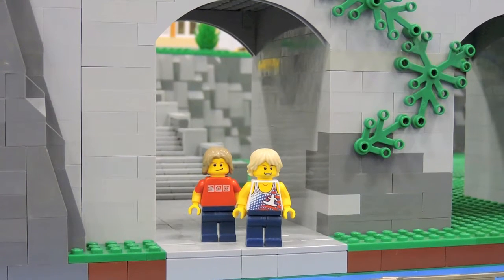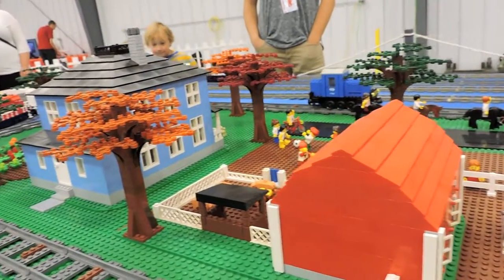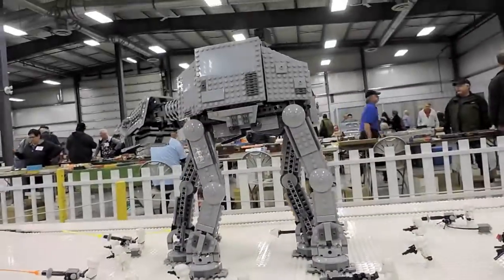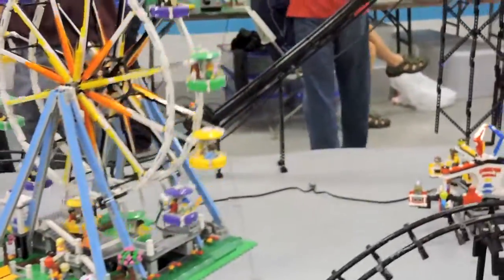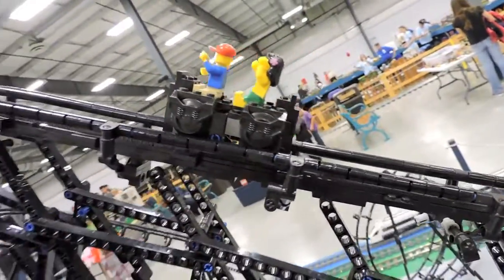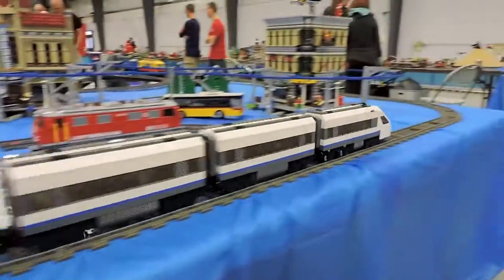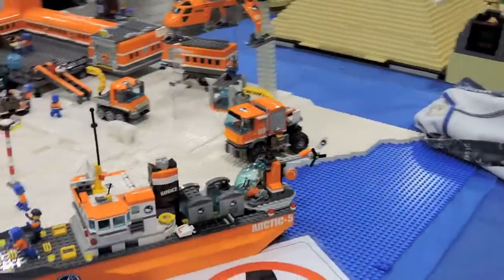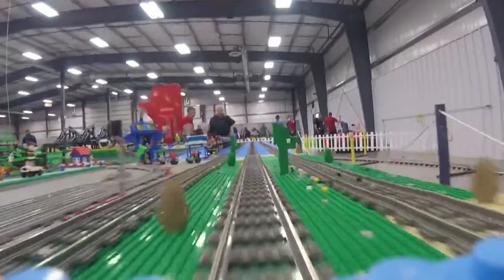MB Mega Train 2016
Check put the MBLUG display at MB Mega Train! Enjoy!